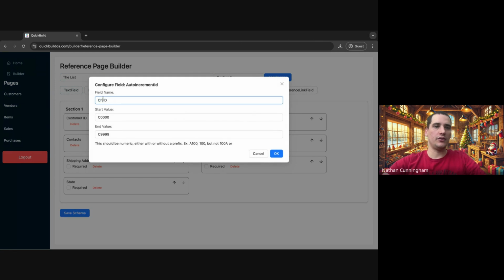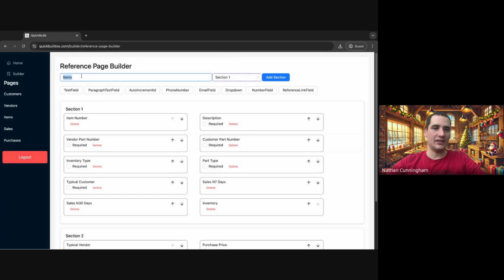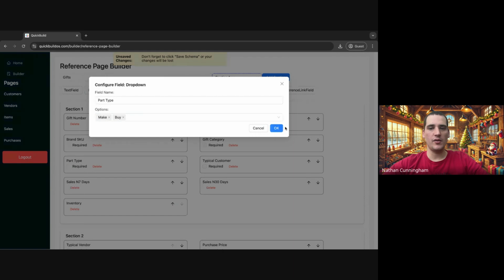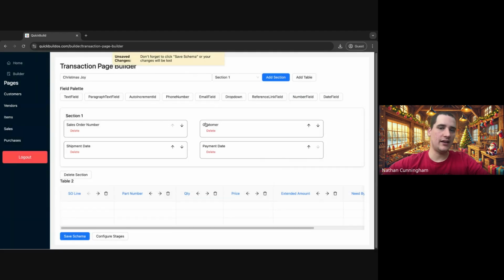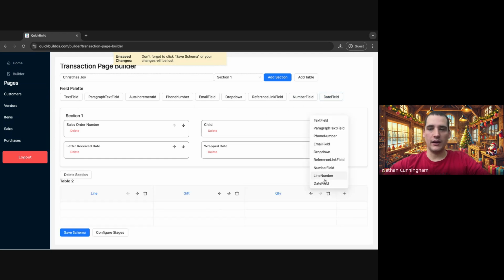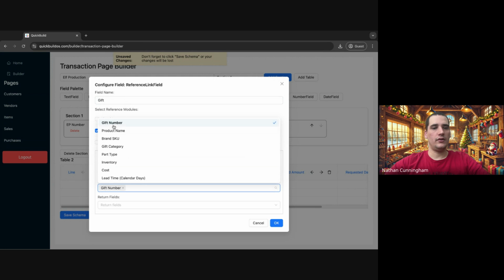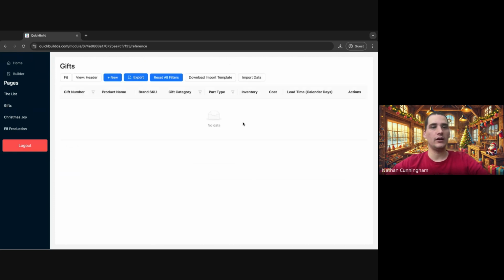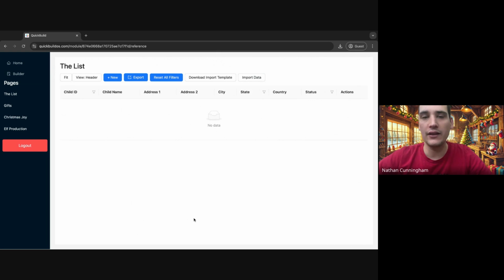Santa Claus is Coming to QuickBuild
Santa Claus 🎅 gave me a call and said he's in a time crunch before Christmas 🎄

He needs a way to track:
1. The naughty and nice list 📋
2. All letters received ✉️
3. Gifts wrapped 🎁
4. Gifts delivered
5. Overall gift production 🏭

Kids always change, so he doesn't want to get stuck with an ERP system that will be obsolete in a few years 🗓️

He said "If QuickBuild can get me started in 5 minutes ⏰ you got a deal". So I took him up on that challenge and I recorded myself configuring QuickBuild to fit what the big man needs.